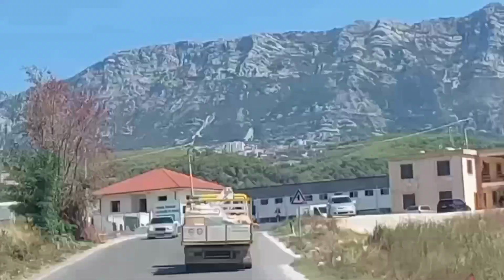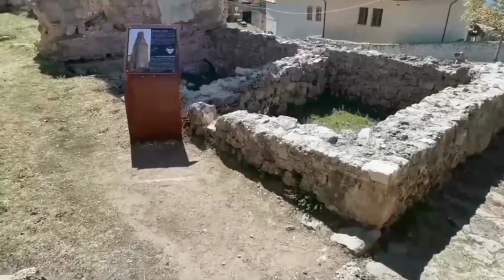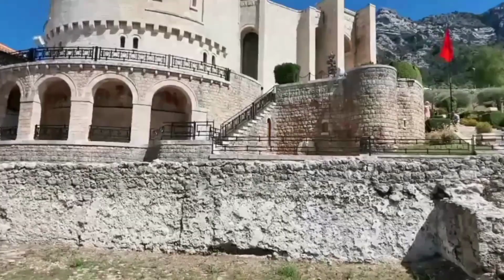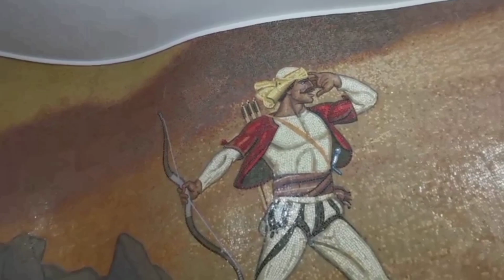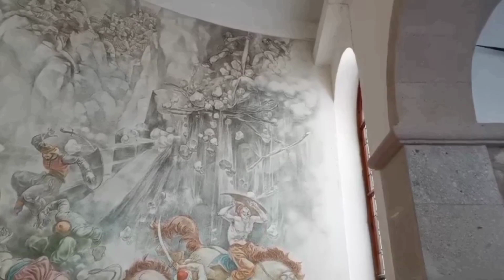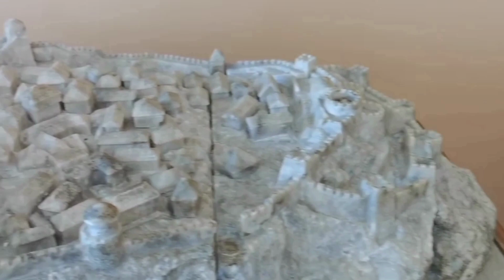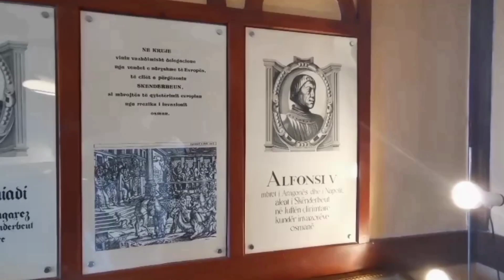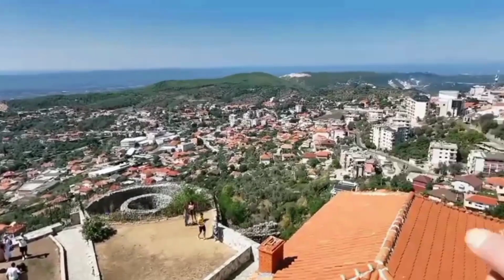Tour Of Albania Chapter 5 Final Stand Against The Ottoman Empire The Kruje Castle LoveTravelYT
Instagram is  @LoveTravelYT